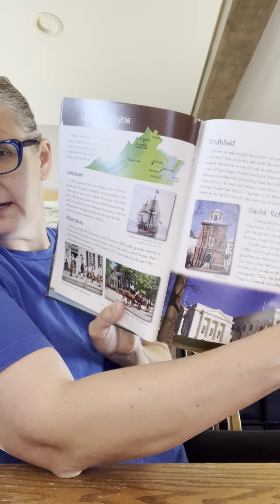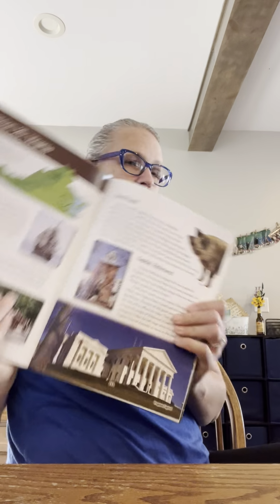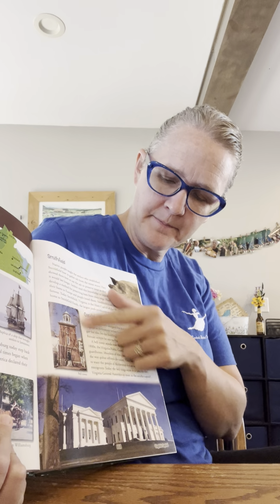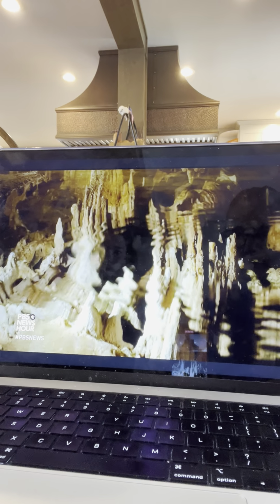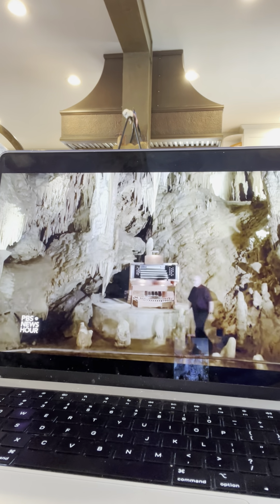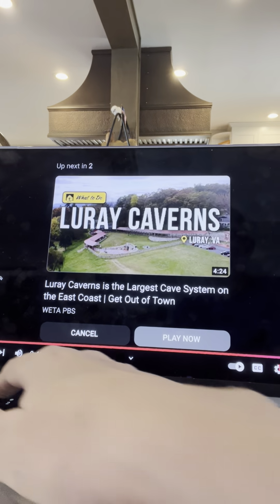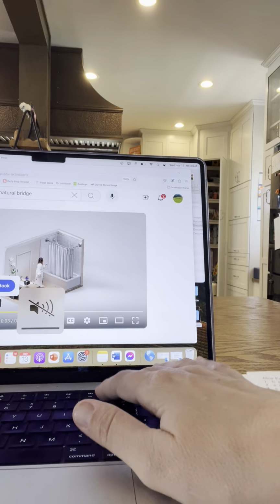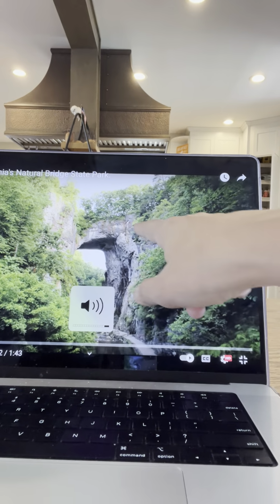Geography lesson 26